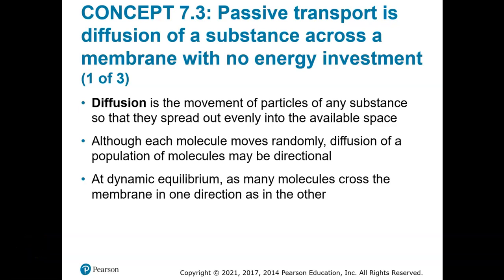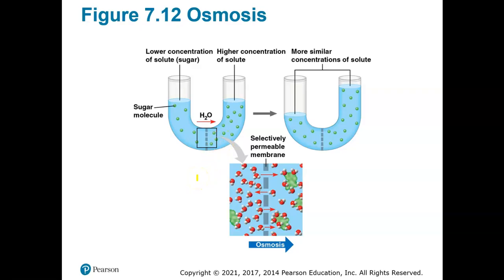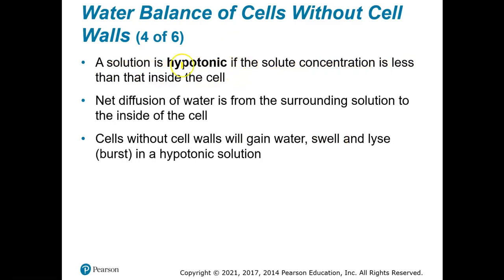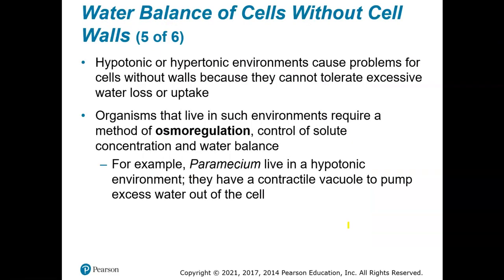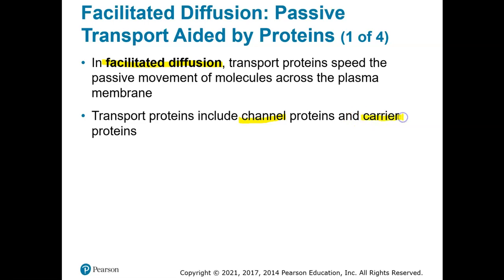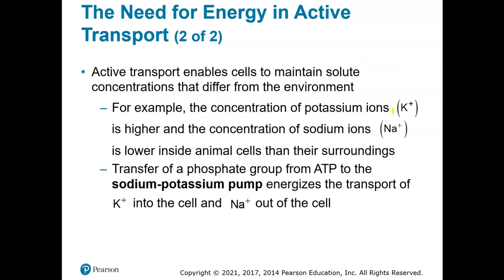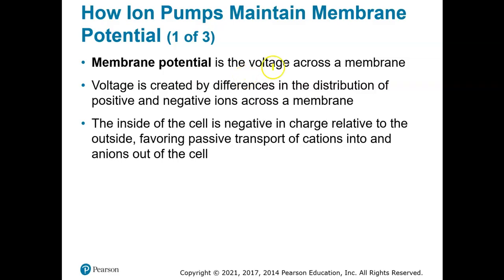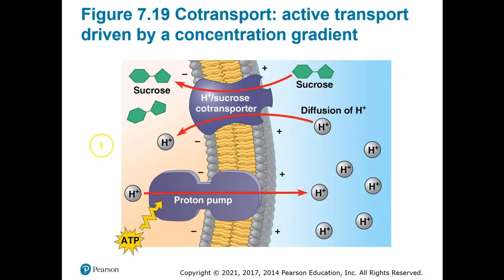111Ch7Campbell section 7.3 - slide 86